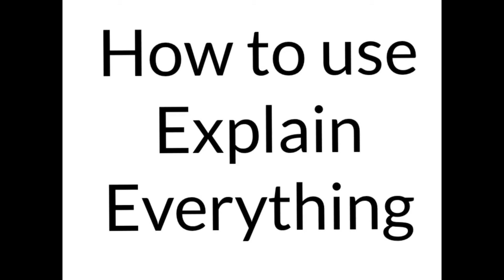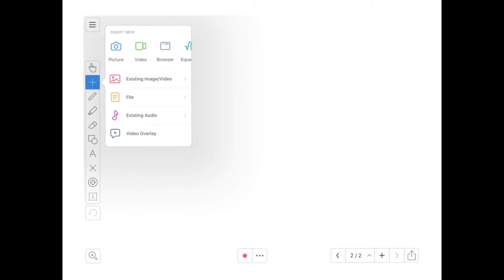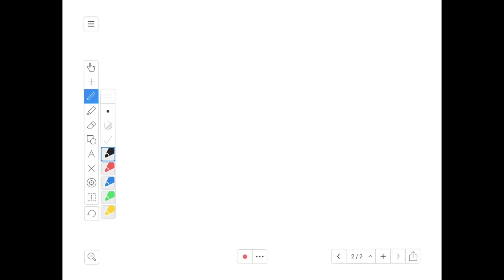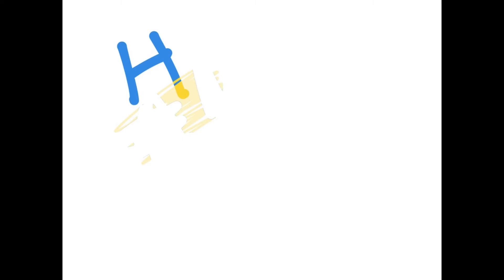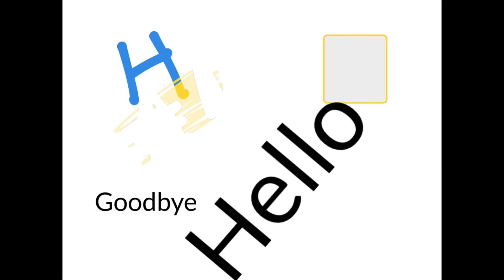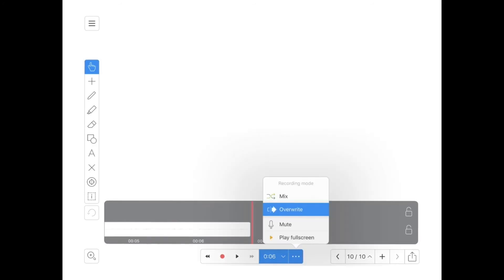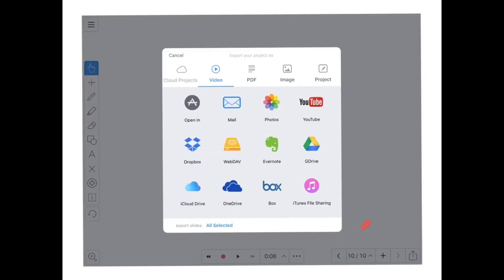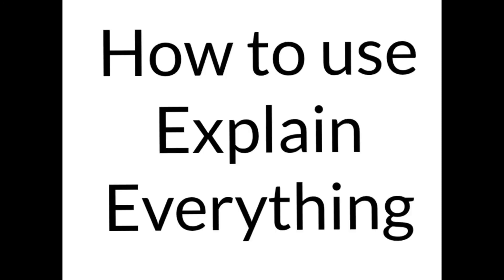Explain Everything Tutorial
Watch this short Tutorial for how to use some basic features of Explain Everything.